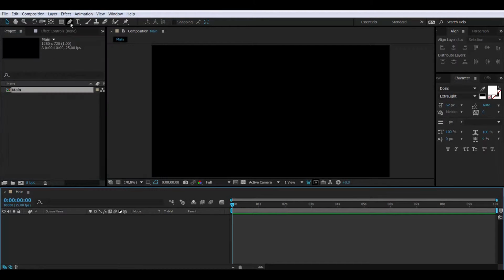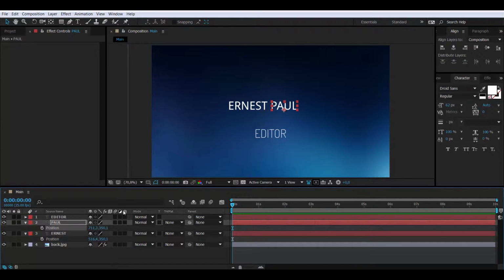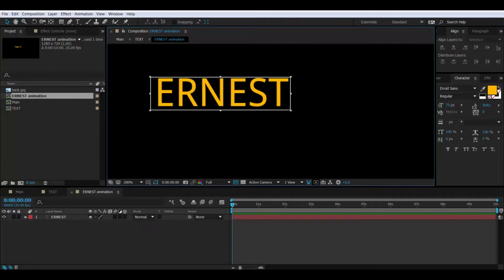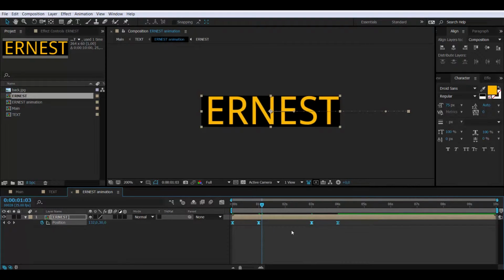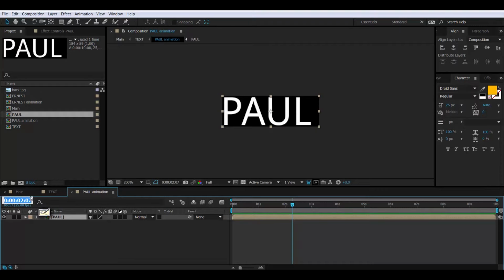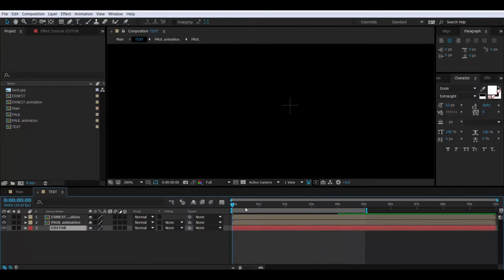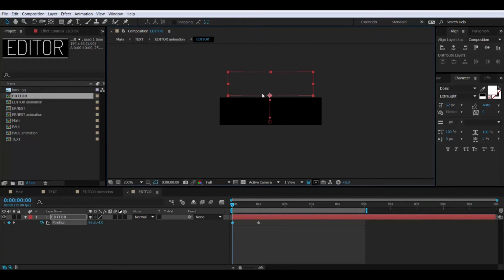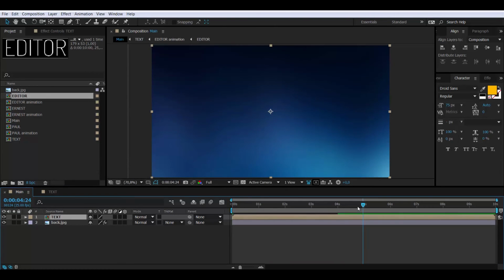After Effects Tutorial - lower third text animation 2 (very basic)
Video 2 tutorial from a series of simple but very effective and elegant lower third text animation in After Affects